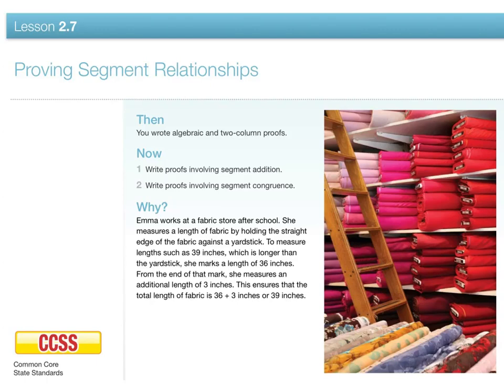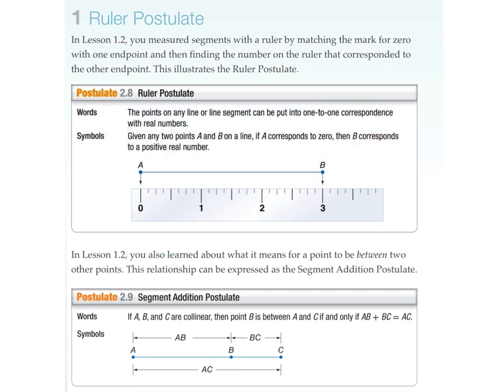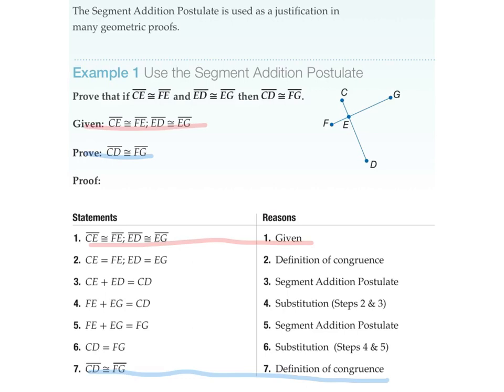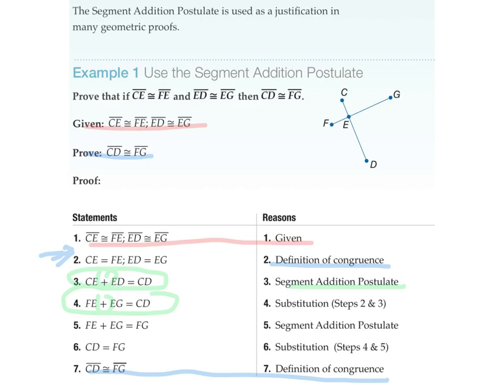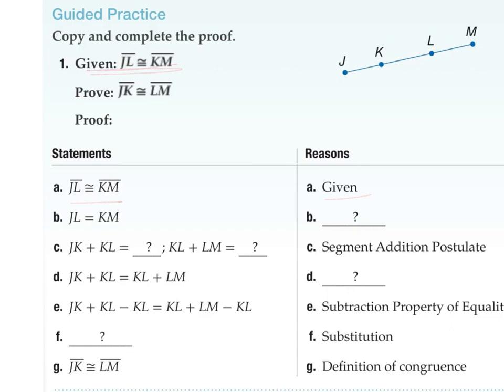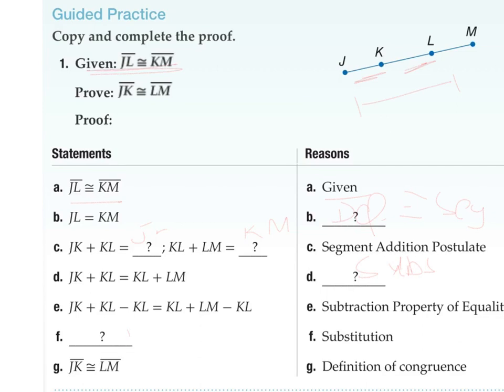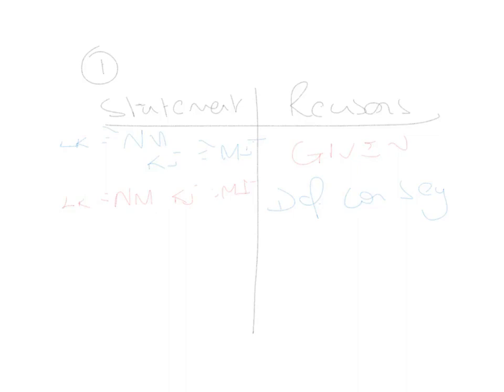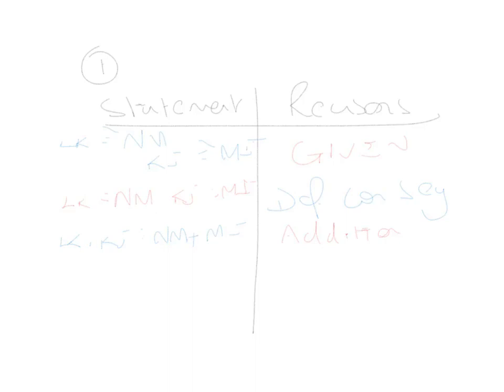October 9, 2017